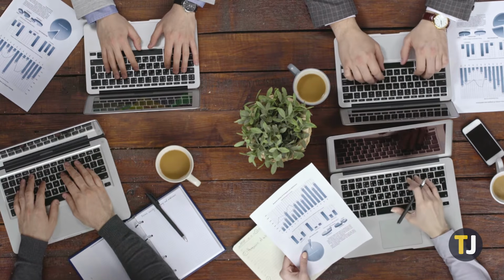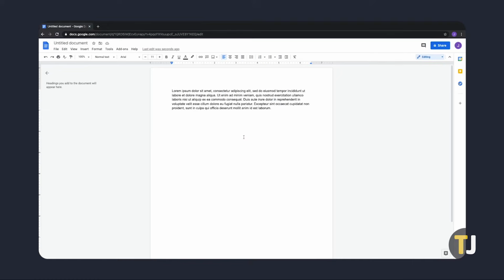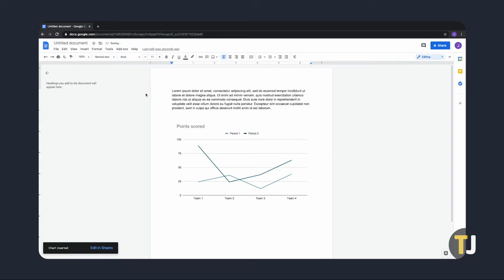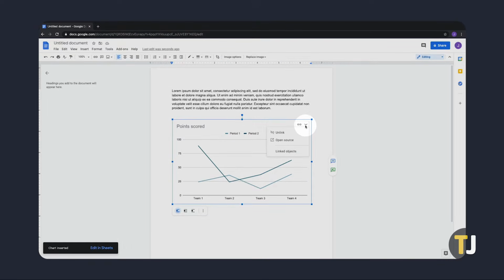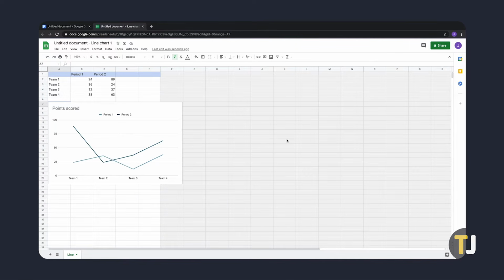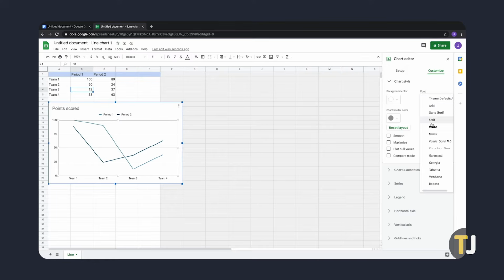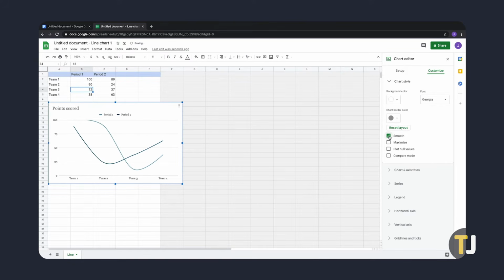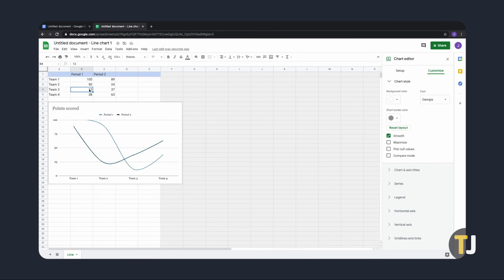How to Create a Graph in Google Docs!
Although charts and graphs are often handled best by Google Sheets, with some specific instructions, making a graph in Google Docs is super easy. Here’s how it’s done.